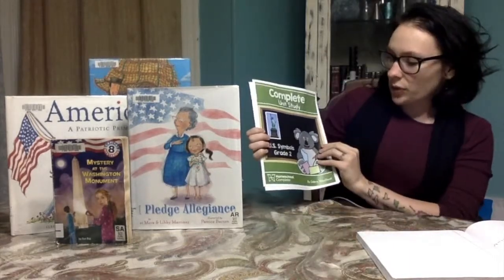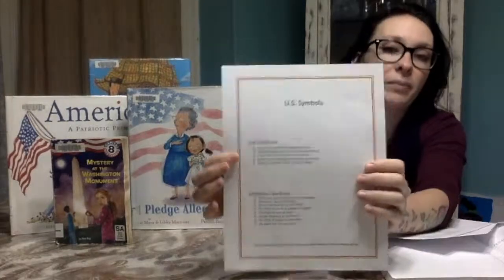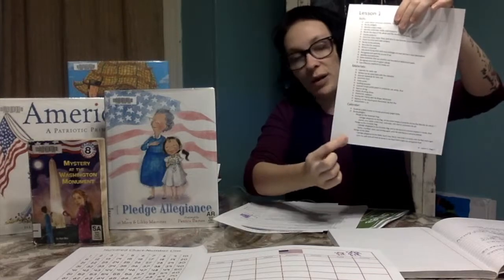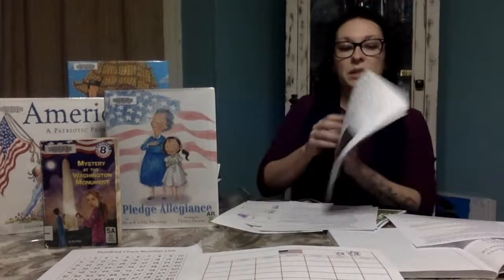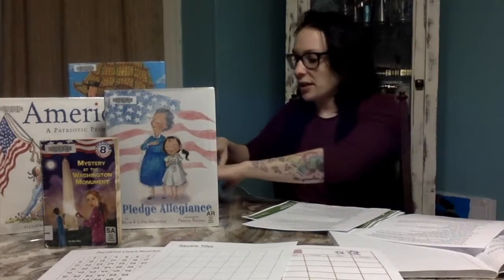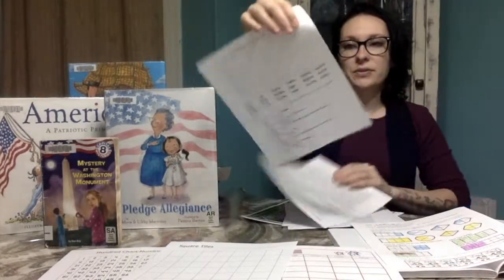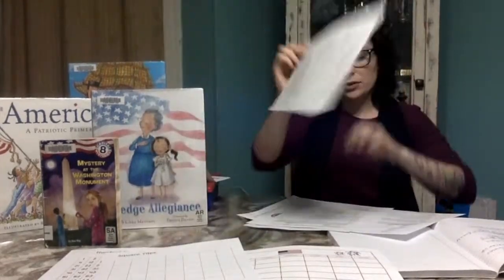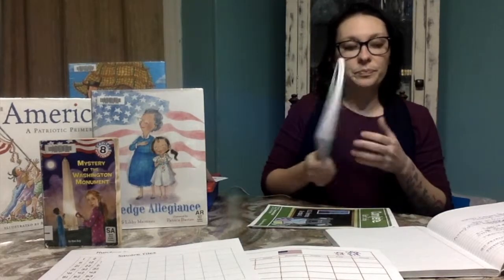Homeschool Complete Review Video